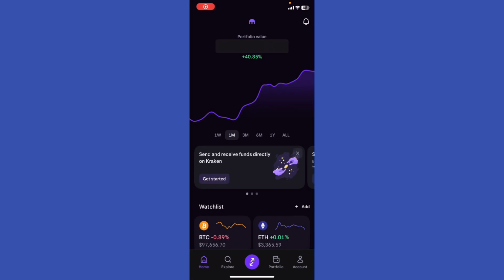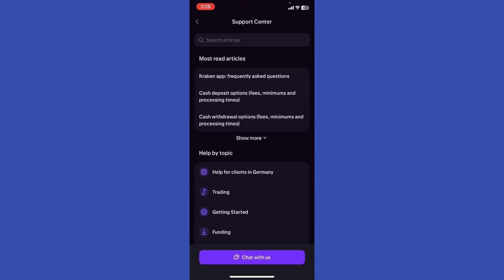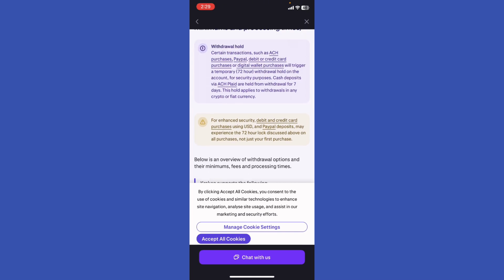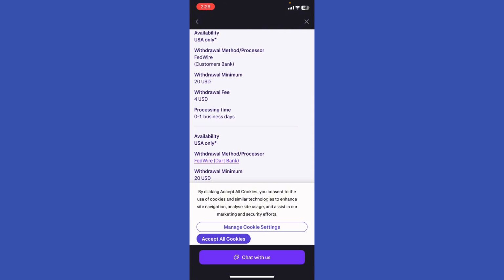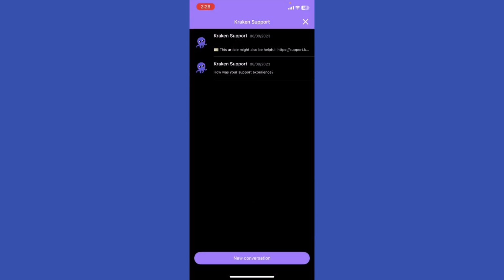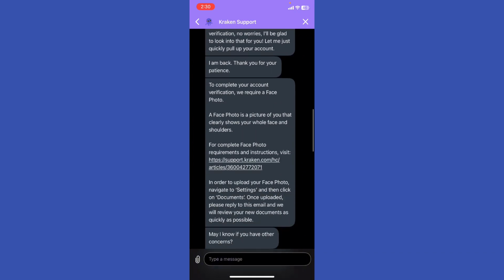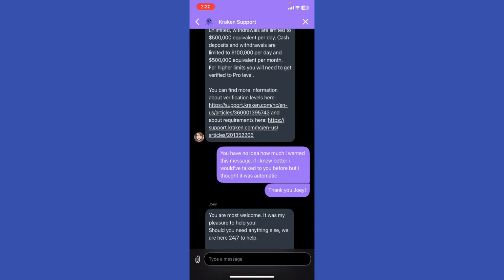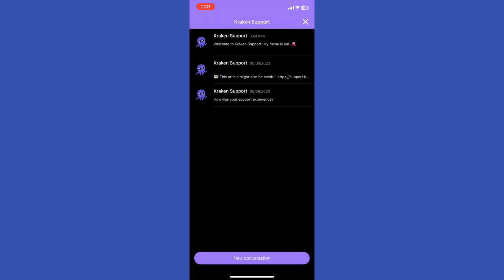How to use kraken’s support center for help (2024)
How to use kraken’s support center for help

Need help with Kraken? Look no further! Our Support Center is here to provide you with fast and reliable assistance. From troubleshooting common issues to finding answers to your most pressing questions, our comprehensive resource center has got you covered. Get instant access to a wealth of knowledge and support resources, and experience the Kraken difference for yourself. Learn how to navigate our Support Center and get the help you need, fast!